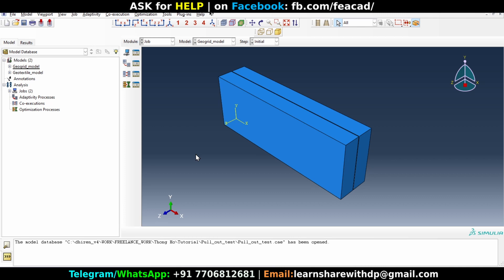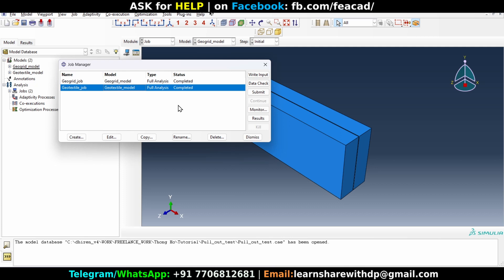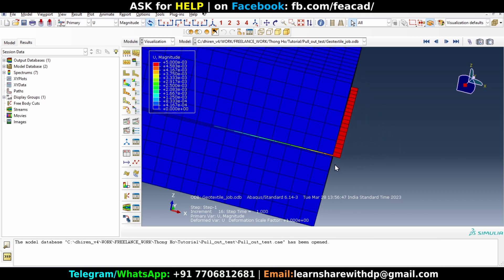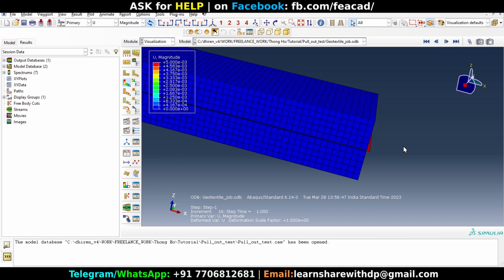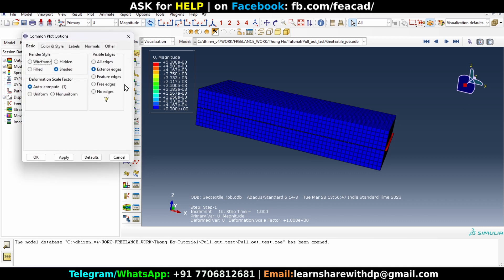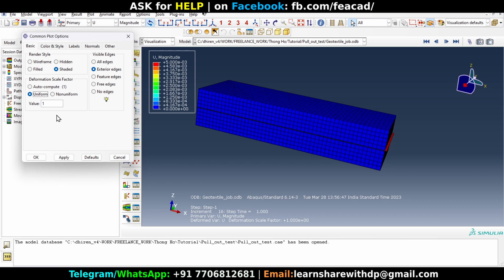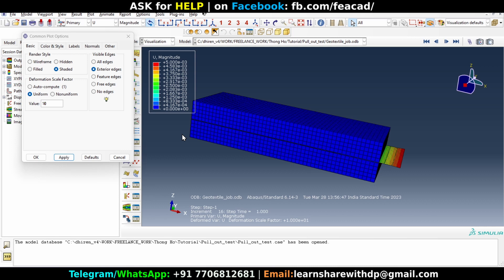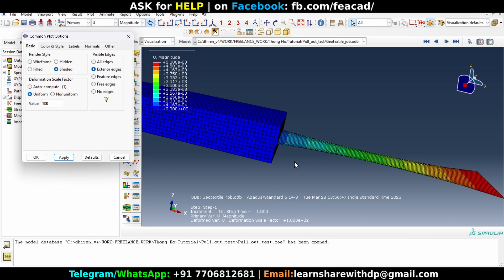How to plot Deformed Shape in Abaqus 6.xx Version?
Looking to improve your understanding of deformation analysis in Abaqus 6.xx? In this video, we'll cover how to effectively plot deformed shapes and adjust scale factors to gain deeper insights into material behavior. Whether you're a mechanical engineering student or a professional working in the field, this short tutorial is packed with practical tips and tricks to help you master the intricacies of Abaqus 6.xx. Join us as we explore this powerful software and unlock its full potential for your research and analysis needs. Optimize your technical skills and enhance your professional capabilities with our engaging and informative tutorial on deformation analysis in Abaqus.

The full tutorial for the model used in this video is available